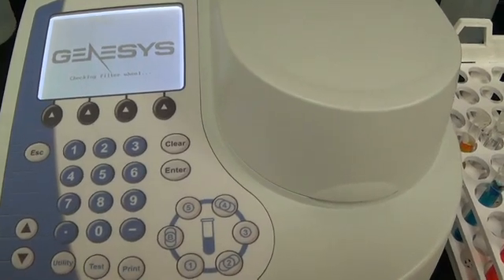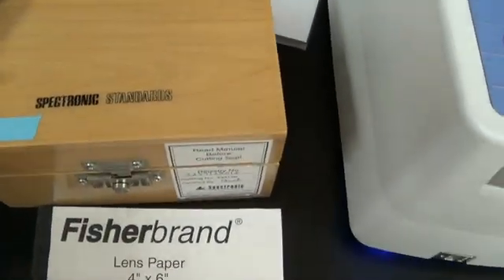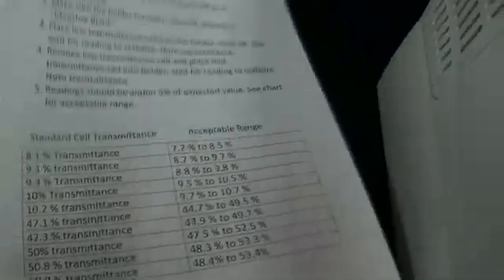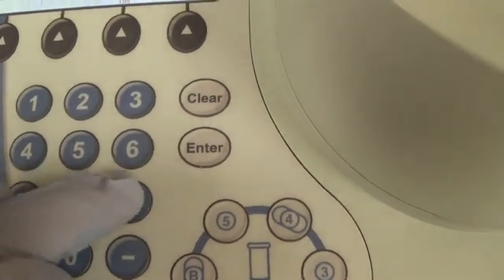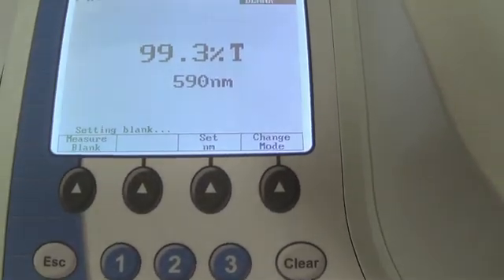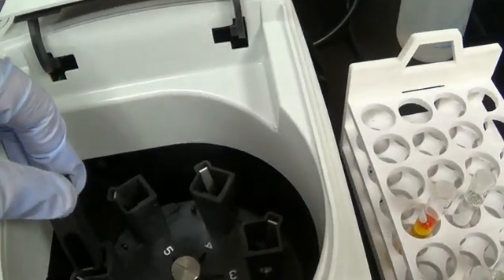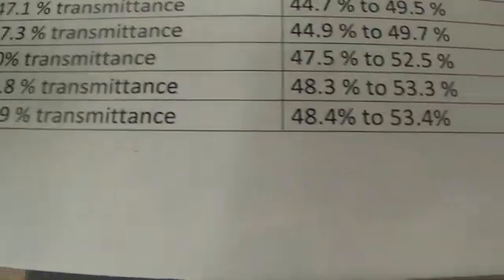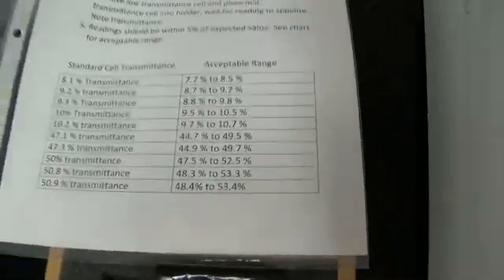Verifying Photometric Accuracy Spectrophotometer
spectrophotometer verification using staandards